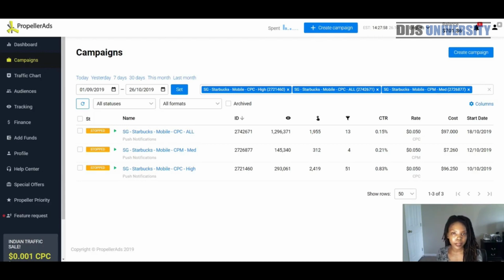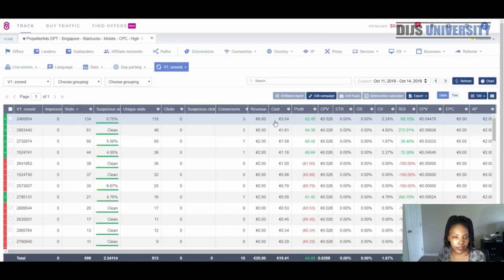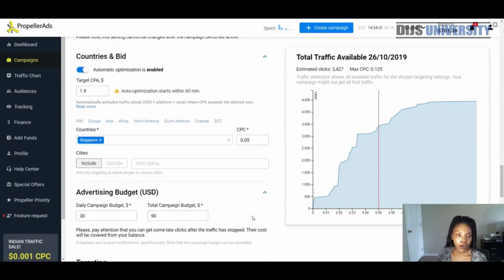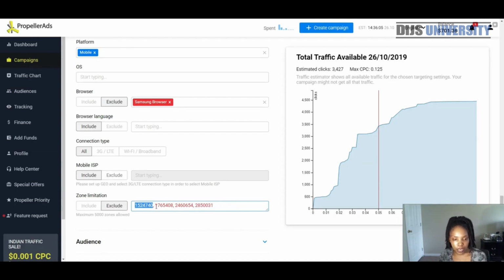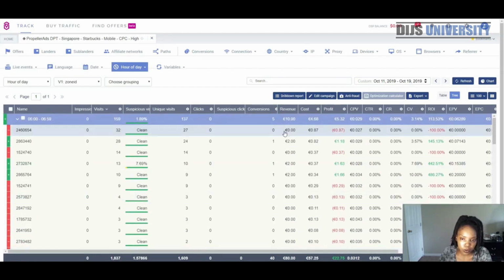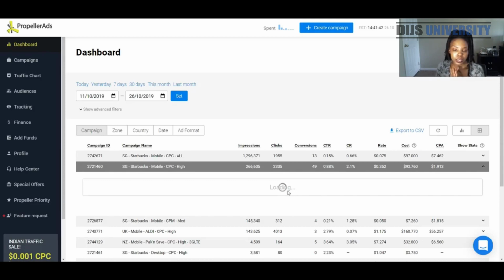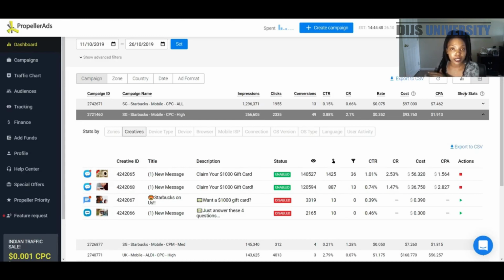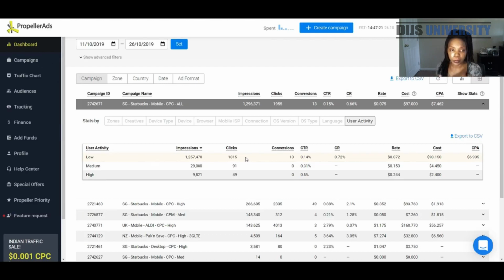How to Use PropellerAds Data to Optimize The Right Way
Curious to know how you can use PropellerAds to optimize data the right way? Watch this PropellerAds tutorial and learn how you can properly optimize your push ads campaigns to get the best results.

Propeller Ads is a Global Advertising network with 1+ billion online users per month. The company was found in 2011 and since then it has become one of the largest advertising networks. It reaches over 100 million desktop & mobile users a day across 120,000 of premium online publishing partners.

A push notification is a message that pops up on a mobile device. App publishers can send them at any time; users don't have to be in the app or using their devices to receive them. ... Each mobile platform has support for push notifications — iOS, Android, Fire OS, Windows and BlackBerry all have their own services.

Push notifications can considerably enhance your customer experience. They're less intrusive than other forms of user engagement and can effectively drive traffic and help users by providing useful information.

They allow your users to keep up with the latest updates, promotions and offers.

This push ads tutorial will show you step by step how you can properly optimize your data inside a push ads campaign, what you need to consider and look for to get the best results for your campaign.

Thank you for watching, please give the video a thumbs up if you found it valuable and don't forget to subscribe to the channel for more videos like this on how to make money with affiliate marketing 2020.